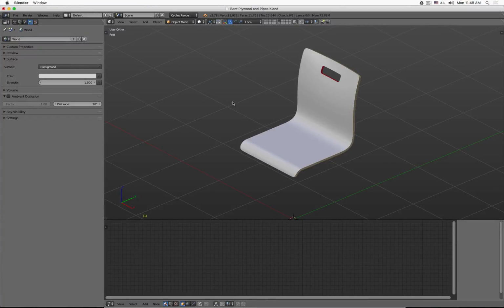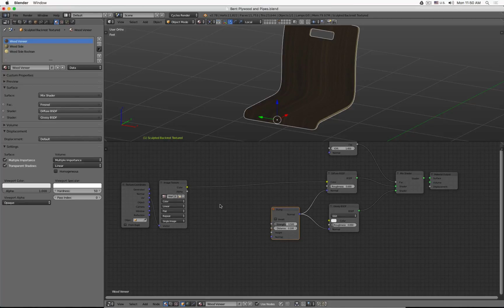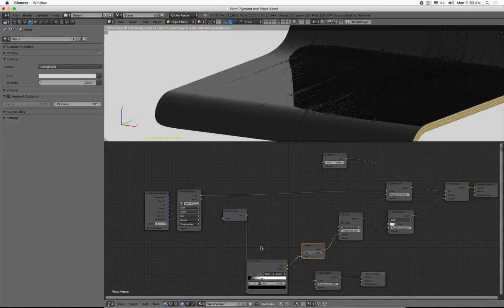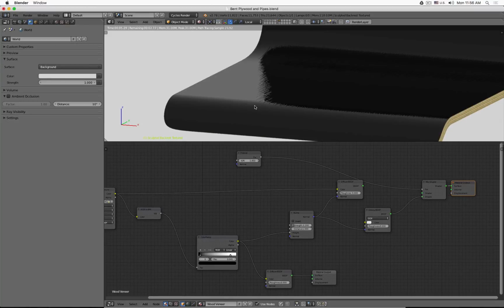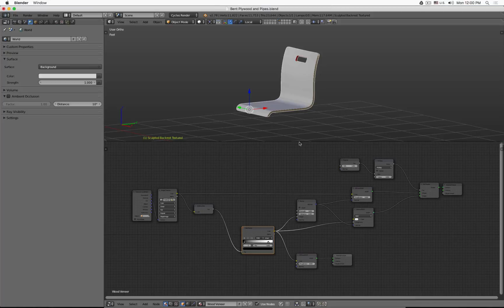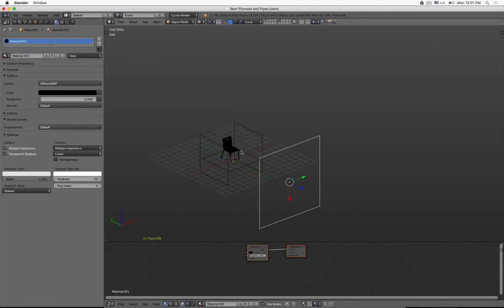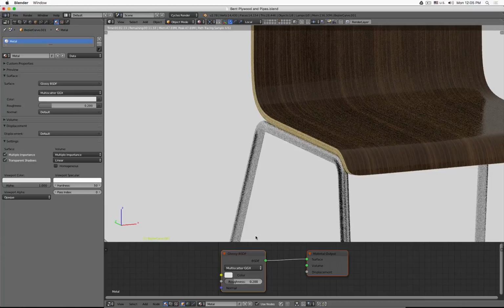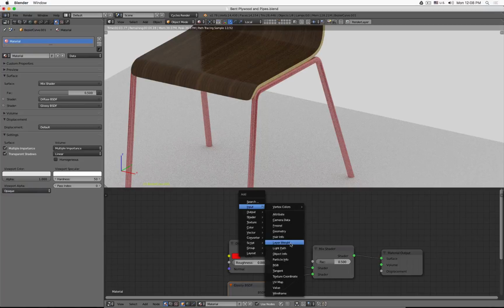Bent Plywood Chair Part 3 Wood Material